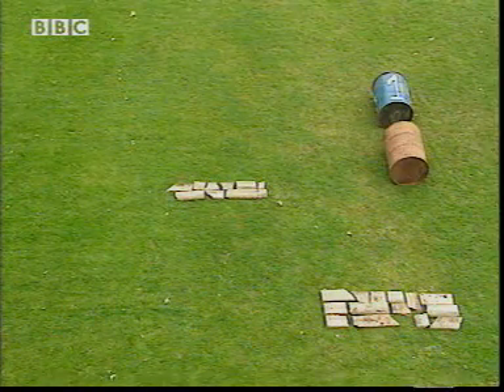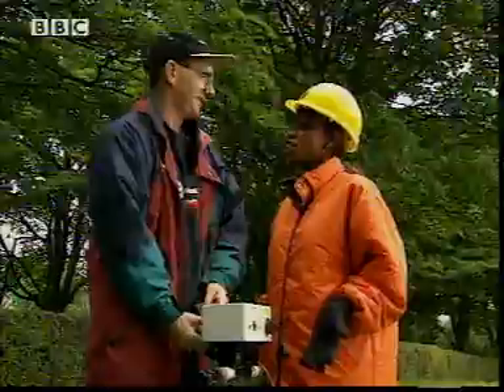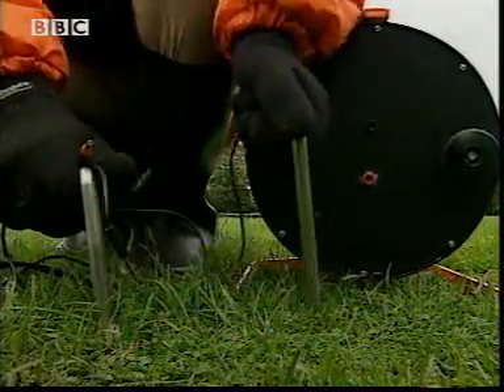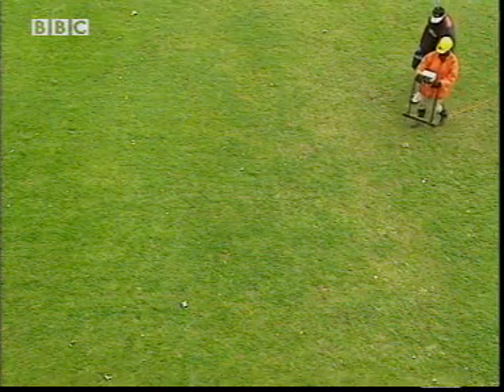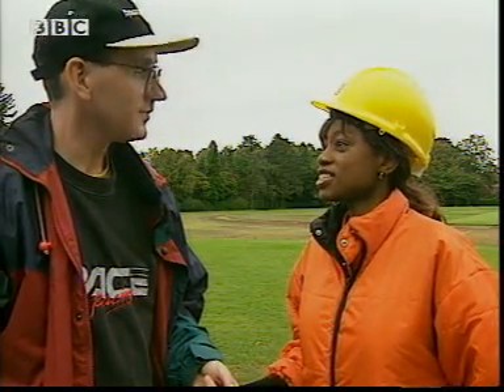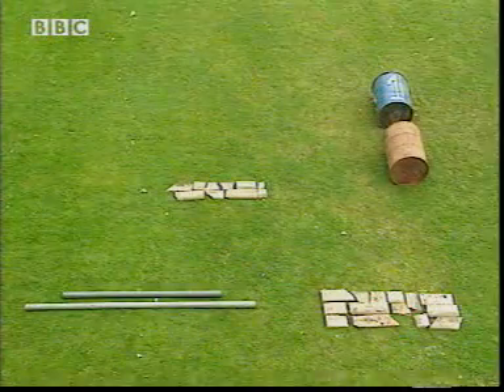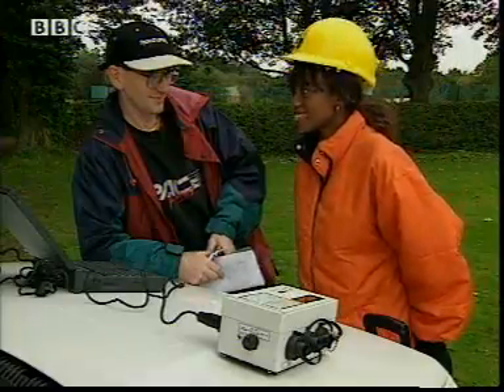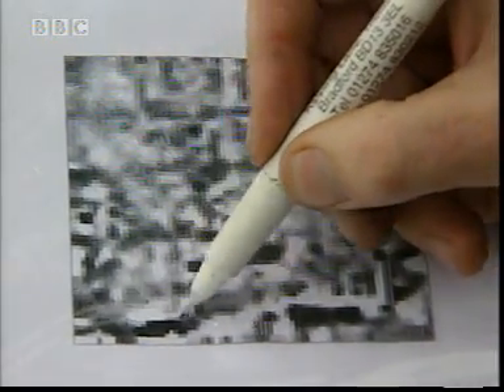P008 Resistivity of ground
Electricity Resistivity of ground